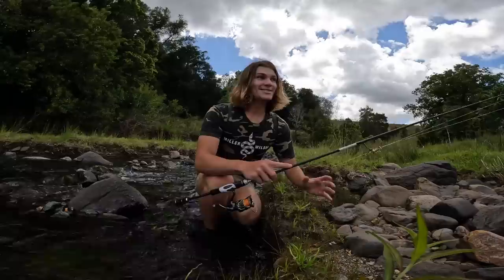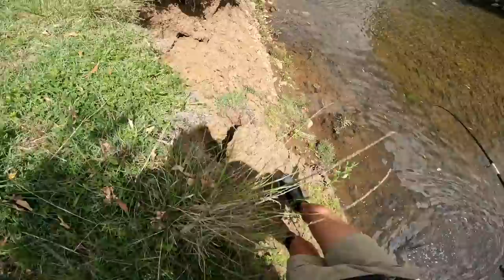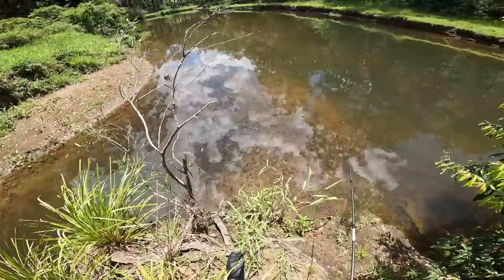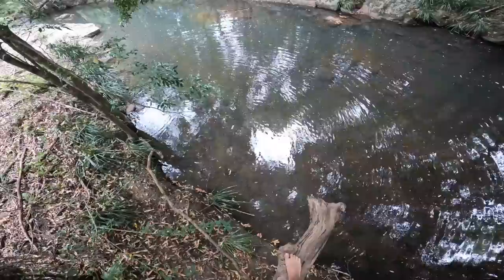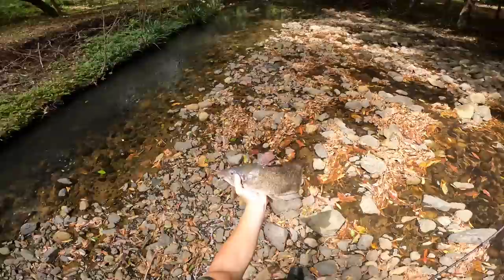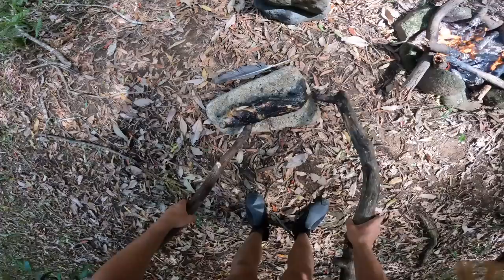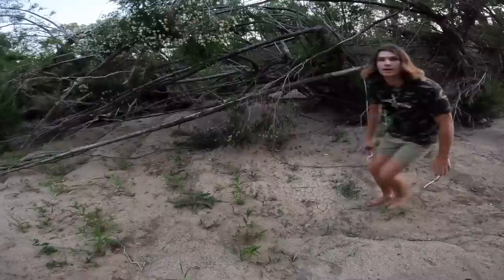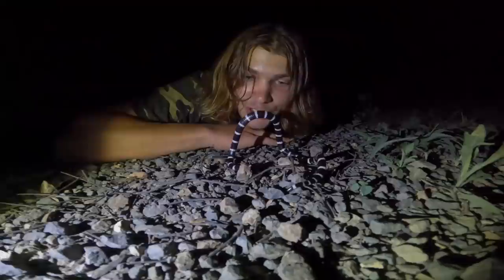Solo Survival Fishing Challenge - Eating Only What I Catch (CATFISH)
On this adventure I attempt a survival fishing challenge where I catch and cook my own food in a remote creek in AUSTRALIA! I catch heaps of big CATFISH with my fishing rod and cook one up on the river bank. I also find some highly venomous snakes and stay up my creek overnight!

10k likes and I will do another challenge like this!